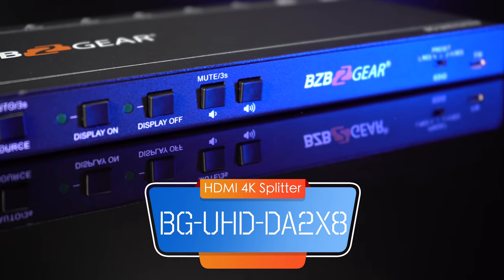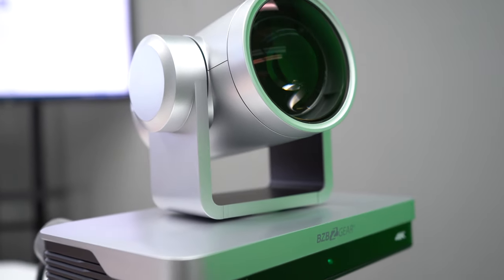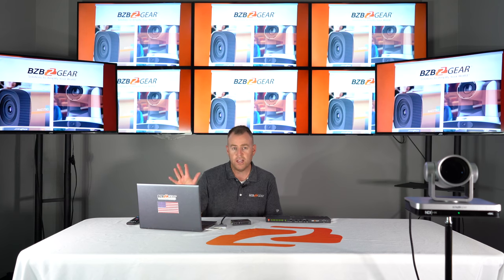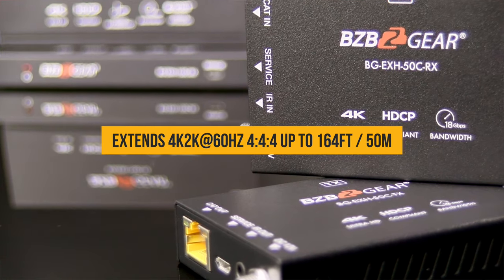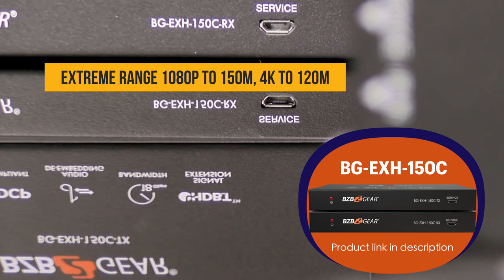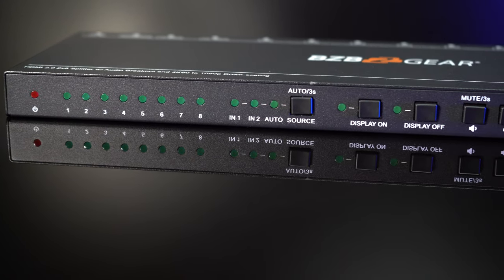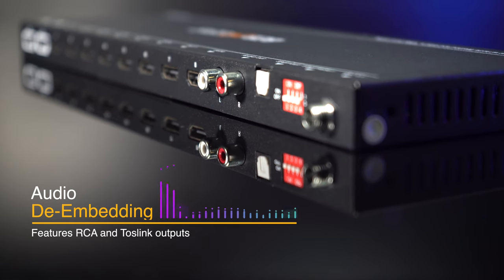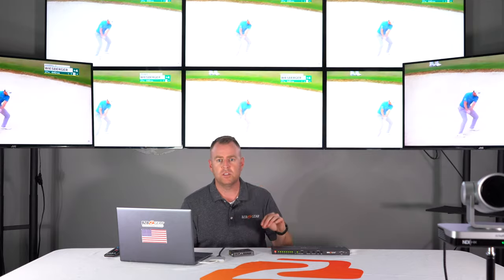BZBGEAR 4K HDMI Splitter Auto Downscales to 1080p | BG-UHD-DA2x8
Once again, we call on 'The Fox' to show us how simple it is to connect another amazing product from the BZBGEAR catalogue, the BG-UHD-DA2X8, a 2X8 4K HDMI 2.0 Splitter. This device supports resolutions up to 4K@60Hz (4:4:4) and can distribute either of two HDMI inputs to eight HDMI outputs. The auto downscaling function enables a 4K signal to automatically scale down for use with 1080P displays. This HDCP 2.2 compliant unit comes equipped with a customizable 4-pin EDID dip switch to eliminate any HDMI compatibility or connection issues.

Product Links